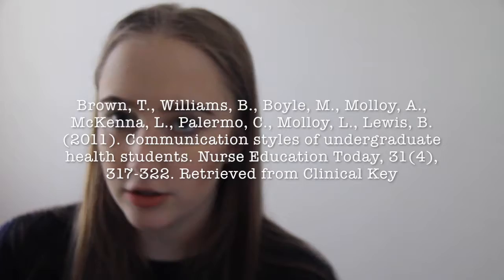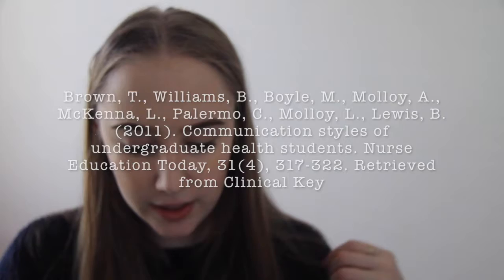Types and Styles of Communication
Emma Marshall, 18647596, Communication in Health ePortfolio
2. Types and Styles of Communication